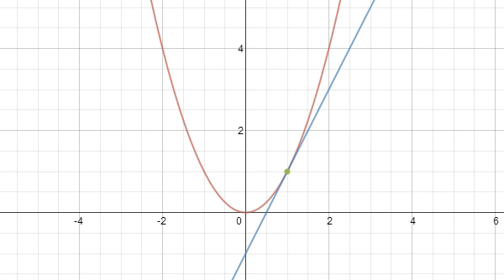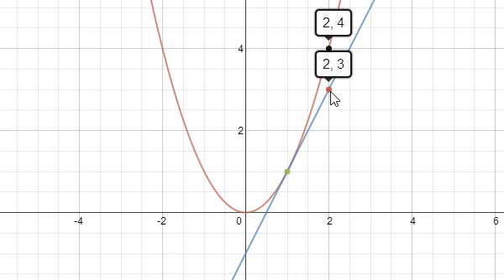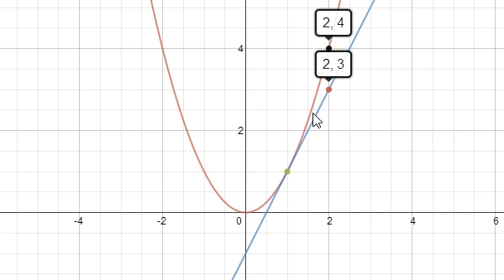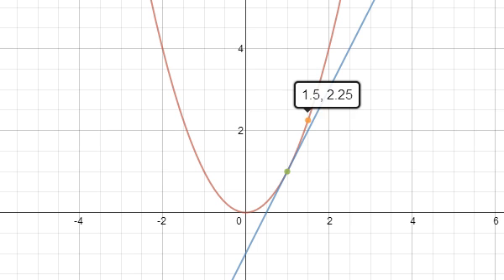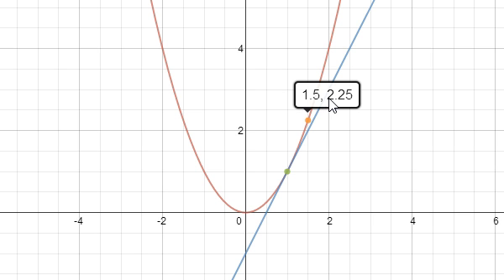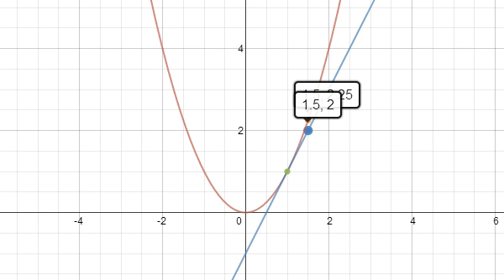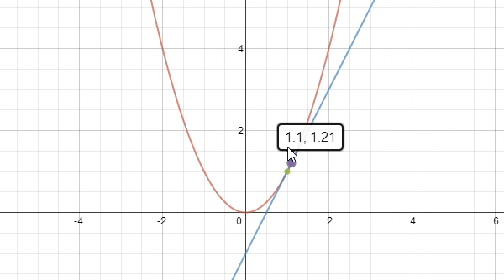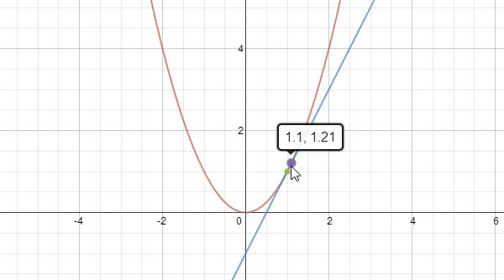Calculus 1 Differentials Introduction